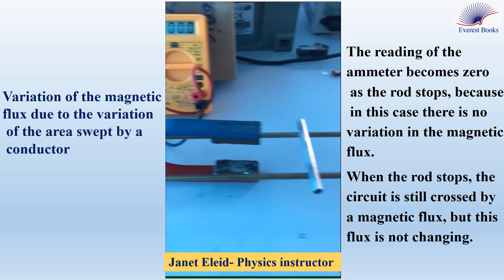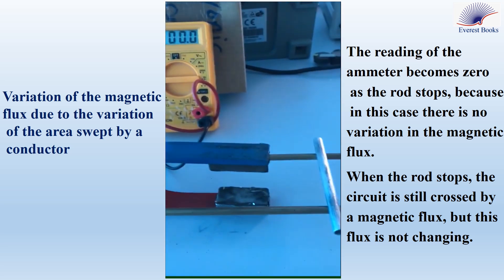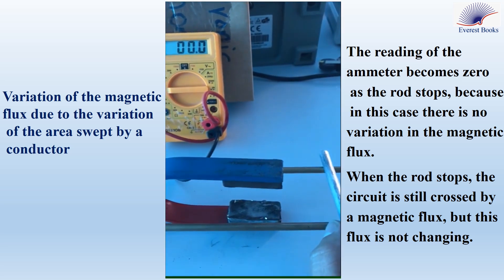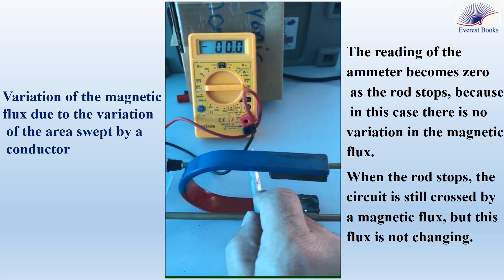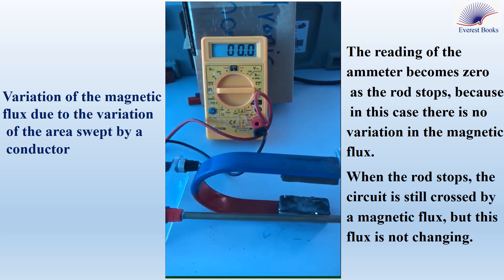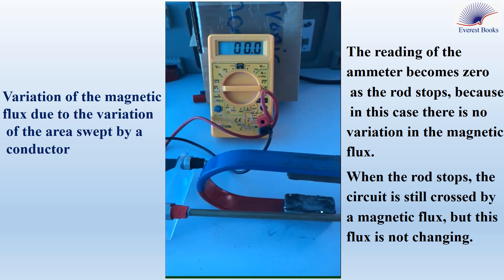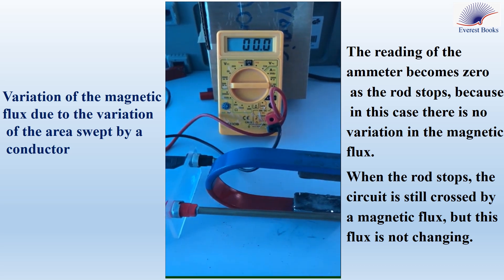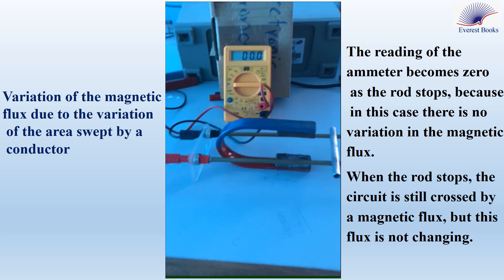Electromagnetic induction experiment with Laplace rail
Initially, the conducting rod and the ammeter form a closed circuit which does not include a source of emf. When the rod moves along the rails, the surface area swept by the rod changes, which results in a variation in the magnetic flux through the swept area. The rod becomes the seat of electromotive force “e” and the circuit carries an electric current since it is closed.
The two parallel conducting rails are sometimes called Laplace’s rails.